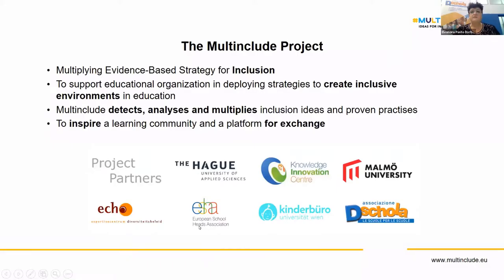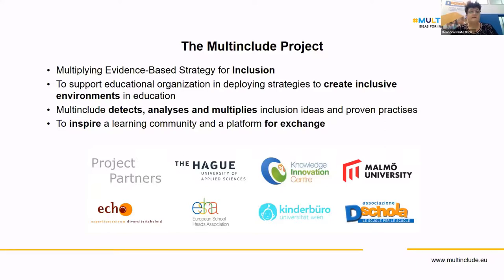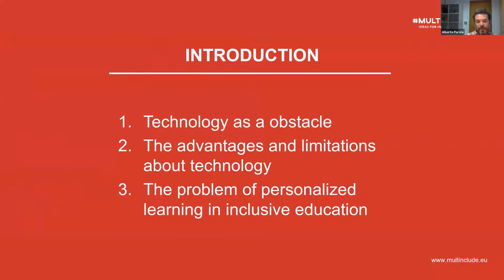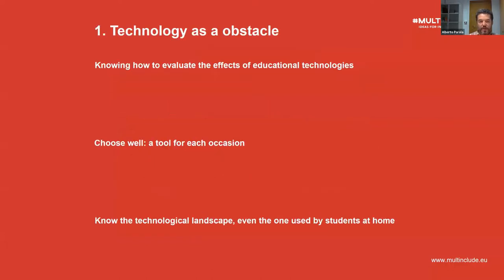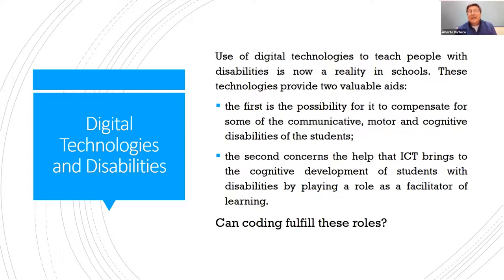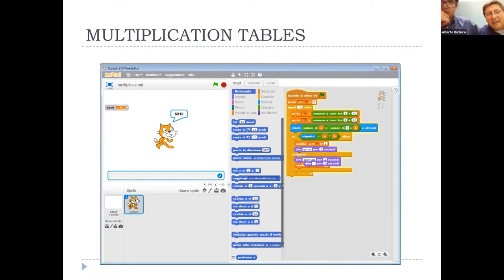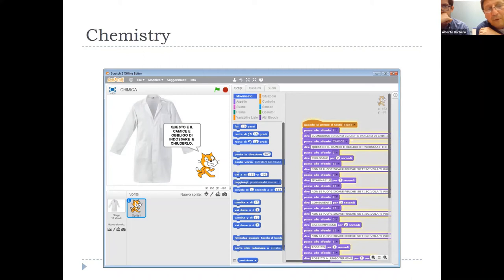DSchola Webinar S4D - Coding for All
Dschola Association is bringing coding to schools through its projects for several years. Scratch 4 Disability (S4D) project promotes a research-action proposal for the use of coding, and in particular of Scratch, a software produced and promoted by MIT to develop computational thinking, for educational and rehabilitation purposes through the involvement of students with disabilities.

Use of digital technologies to teach people with disabilities provides two valuable aids: the first concerns the help that ICT brings to the cognitive development of students with disabilities by playing a role as a facilitator of learning; the second is the possibility for it to compensate for some of the communicative, motor and cognitive disabilities of the students.

During the Webinar, DSchola's Director Eleonora Panto together with Alberto Parola and Alberto Barbero (both from University of Turin), Maria Teresa Lingua (from Technological Institute “G. Vallauri” in Fossano) and Christian (student from G.Vallauri) will present the implementation and some results of this experience, that was designed with the support of the Pedagogy Department of the University of Turin.